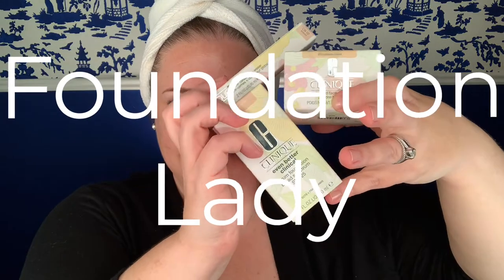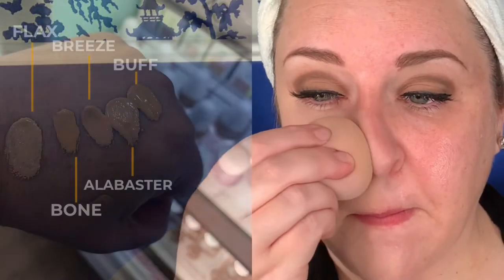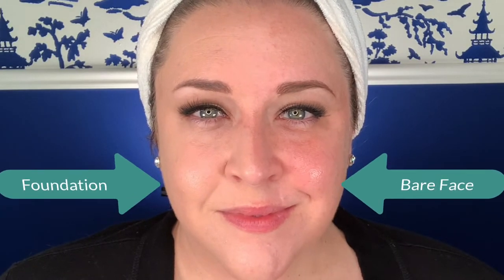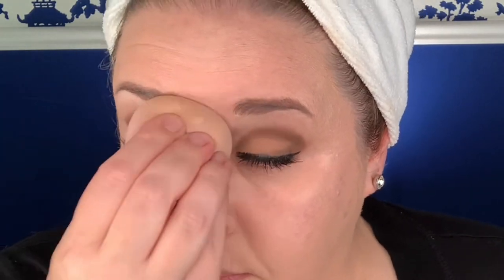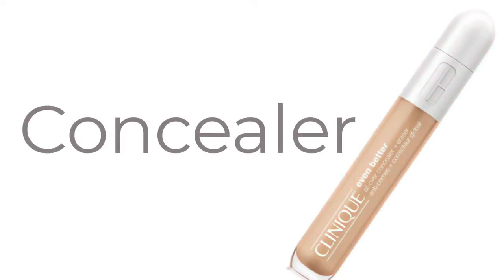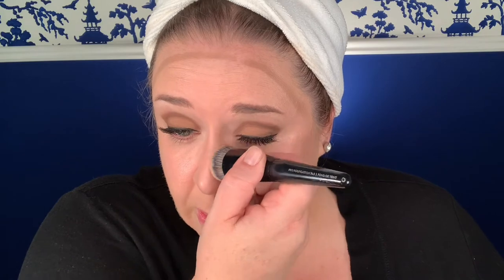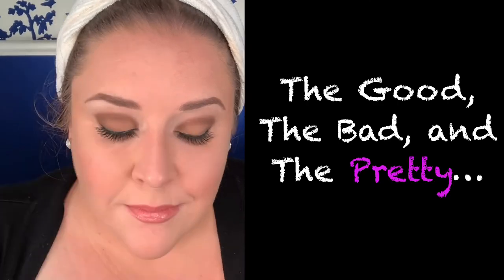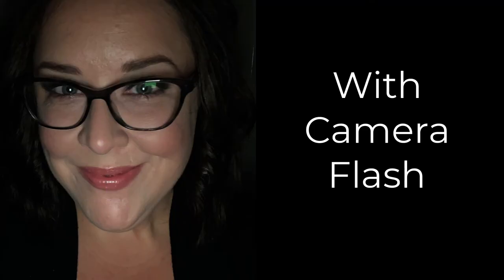Testing Clinique Foundation, Concealer, AND Powder!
Today I'm reviewing the Clinique Even Better Clinical Serum Foundation, The Clinique Even Better All Over Concealer+Eraser, and the Clinique Blended Face Powder.
Love,
Jenny aka Foundation Lady

I appreciate your support in helping me share my passion for foundation with the world!

❤️MY SKIN TYPE: I have normal to slightly dry skin with occasional breakouts.

❤️FOUNDATIONS THAT BEST MATCH MY SKINTONE*
(FOR REFERENCE)
Revlon ColorStay: Shade 150 “Buff”
Missha M Perfect Cover BB Cream: Shade No. 21
Armani Luminous Silk: Shade 1.5
Zuzu Luxe Dual Powder Foundation: Shade D-14
L’oreal Infallible Pro-Glow: Shade 202 “Creamy Natural”
No 7 Match Made Custom Blend Foundation Drops: Shade “Calico”

*The foundation shades mentioned above match my natural skin-tone. I occasionally wear self-tanner, and when doing so, will wear a deeper shade of foundation to match the self-tan. I will always disclose in a video when I am wearing self-tanner.